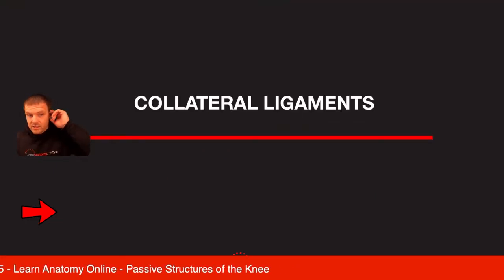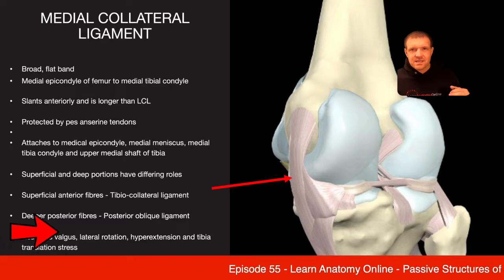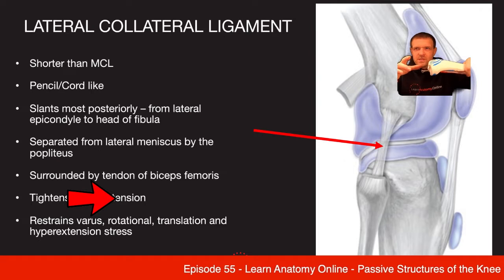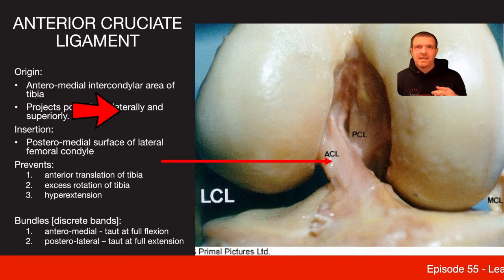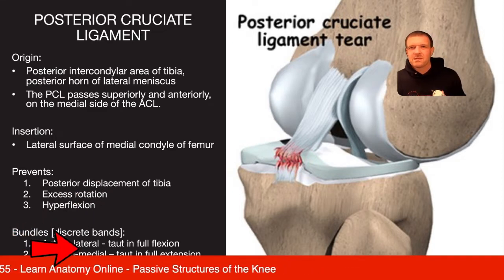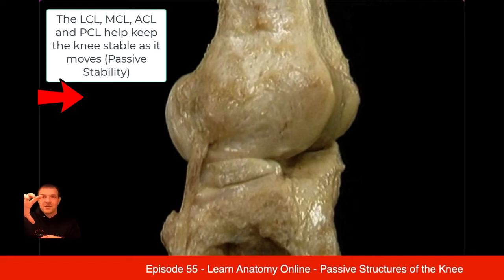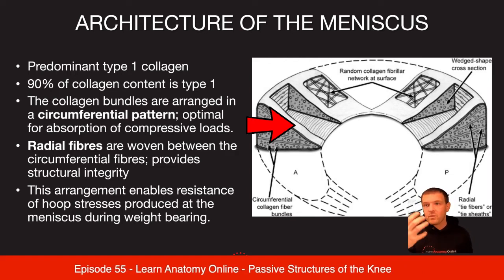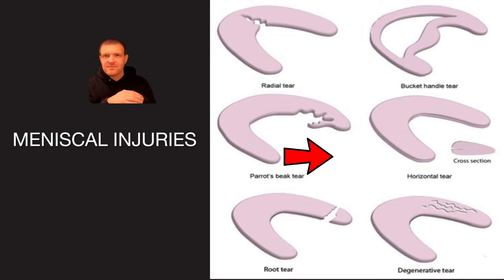Episode 55 Passive Structures of the Knee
In this episode we look at the passive structures of the knee